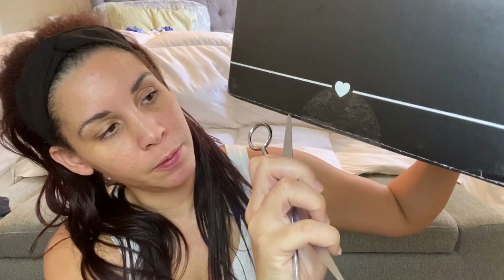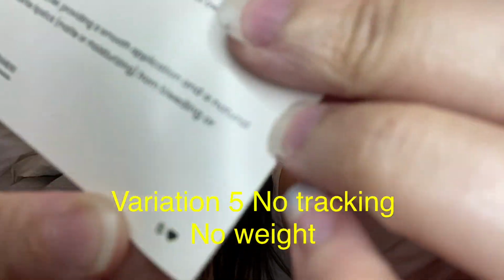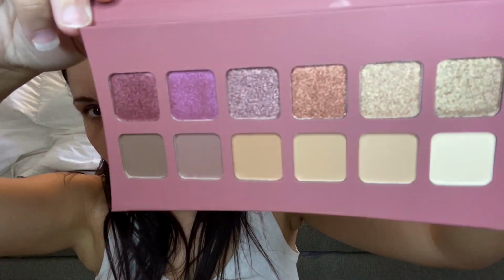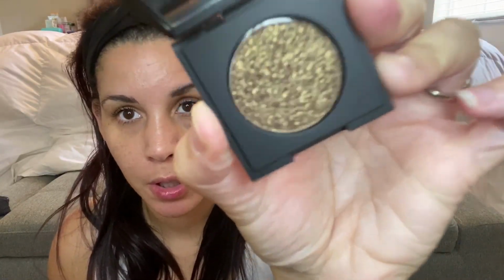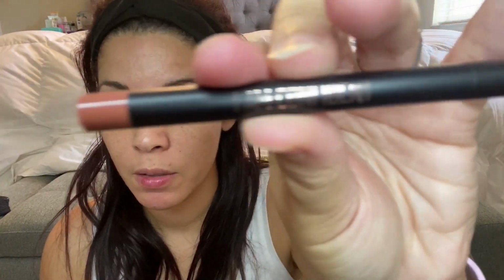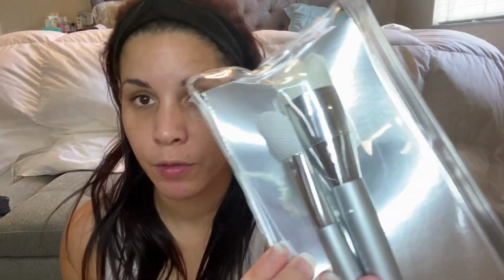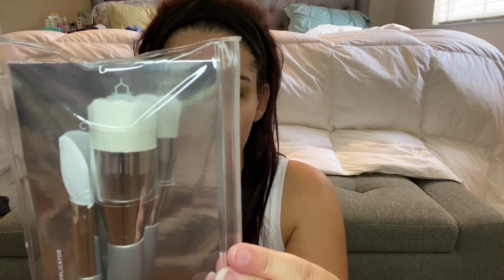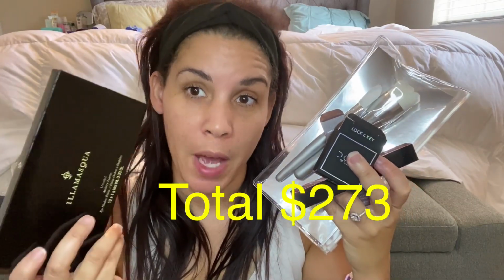CANCELED BOXYCHARM PREMIUM LAST UNBOXING NOVEMBER @Boxycharm Boxycharm November Premium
This is my Boxycharm November Premium box, $35 a month with at least 6-7 full size products.  I did cancel this box, is this premium or not?!?!?!  Leave me a message in the comments!!
I am over the random items of Boxycharm, this is not Premium to me even though the items were great definitely not worth the increase. Boxycharm should do better.

Jo Just Jo

James TBLMUA

 Elena L

Diane's Glam Fam

Subscription services available, cancel anytime

All include a makeup bag!!!

Editing/Music Software
KineMaster